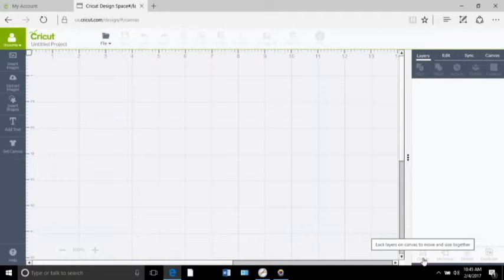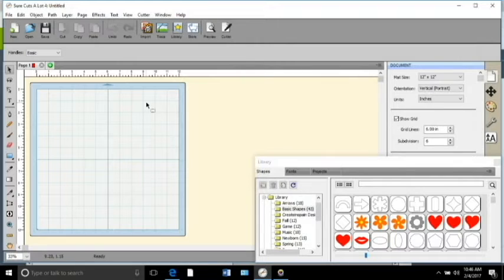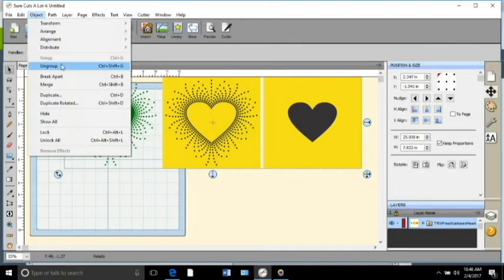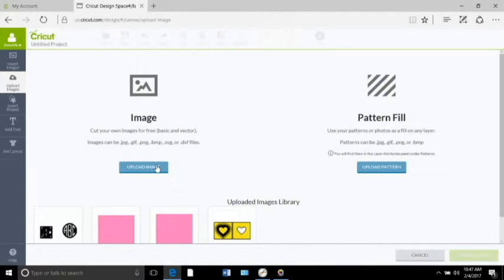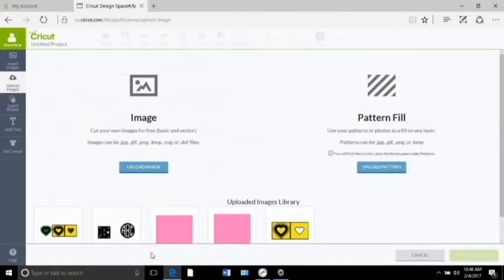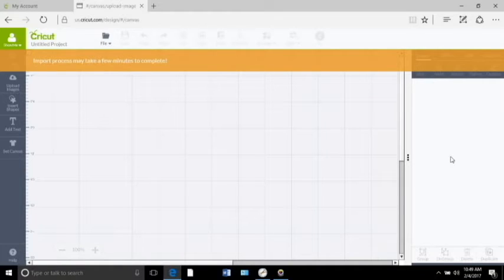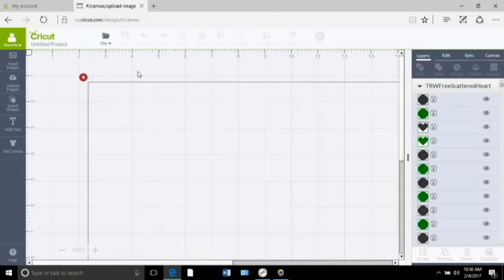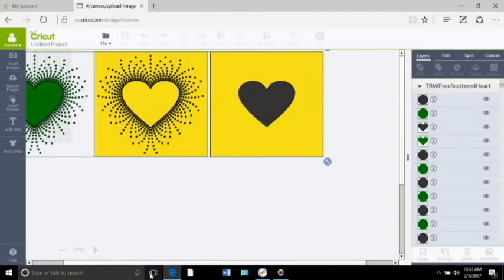Why I Use An Outside Program To Prepare Rhinestone Templates To Cut Out In Cricut Design Space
I shot this video in response to a viewer question about why I use Sure Cuts A Lot and other outside programs to edit rhinestone templates before uploading into Cricut Design Space.  I'm not sure how much you will learn other than why I don't just upload the template straight into Design Space.  At any rate, enjoy!  Happy Stoning!!!